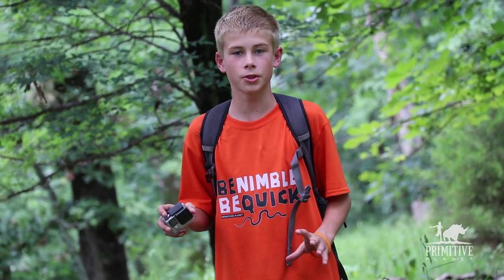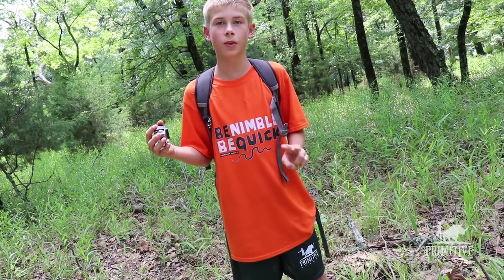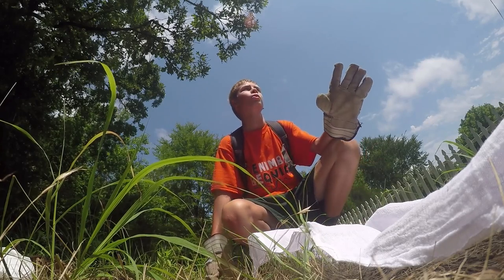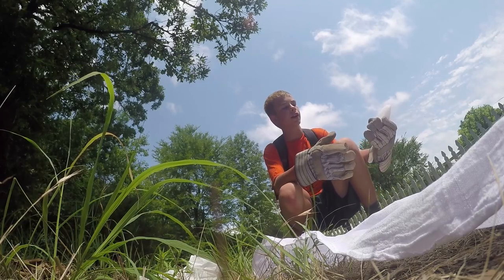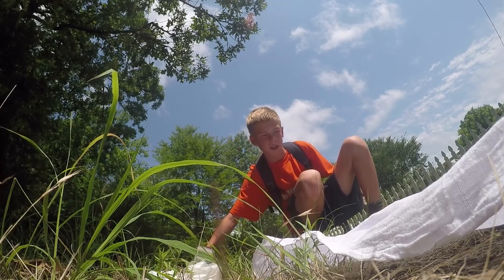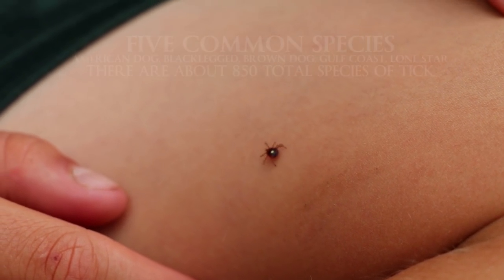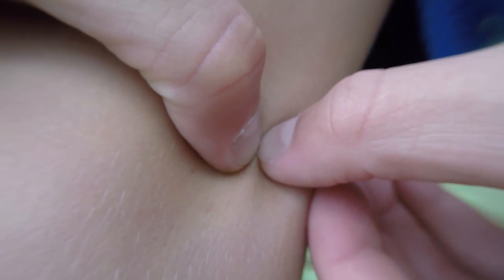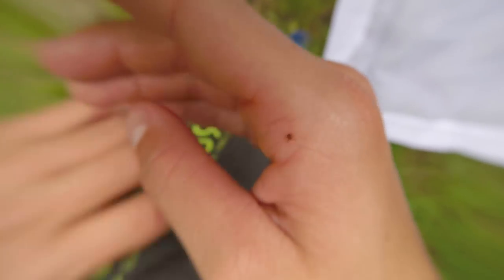WILDsides: How to Avoid Ticks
Welcome to WILDsides! Learn how to dress properly and avoid ticks! See and learn about different types of ticks! @alecwilderland

We are on location filming so hopefully this scheduled upload works! Have a safe, happy, and tick-free holiday!

Space Adventure Orchestral Logo
by Cinezar
Item ID: 14559136
audiojungle.net

WILDsides
Alec in WILDerland
Primitive Planet